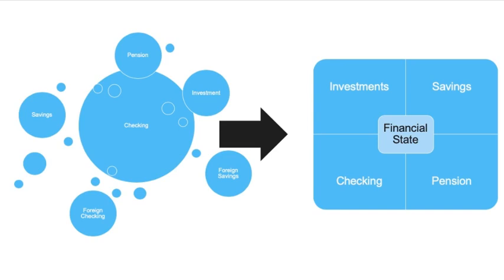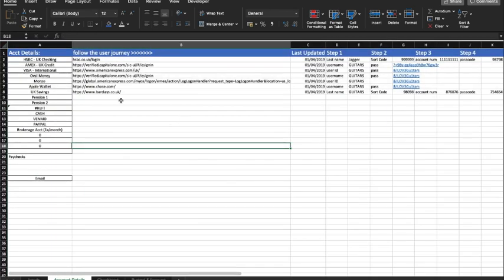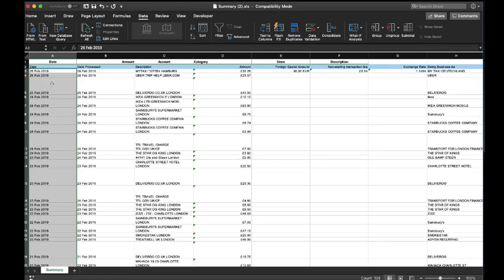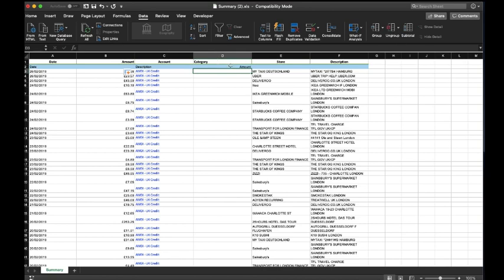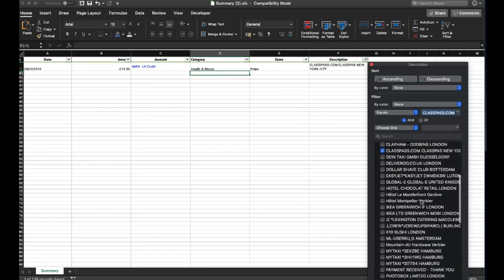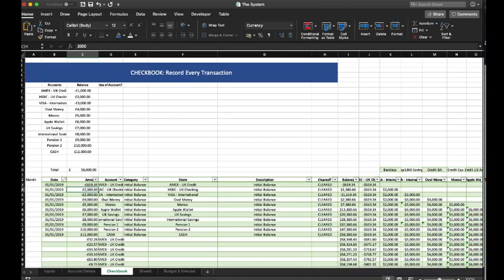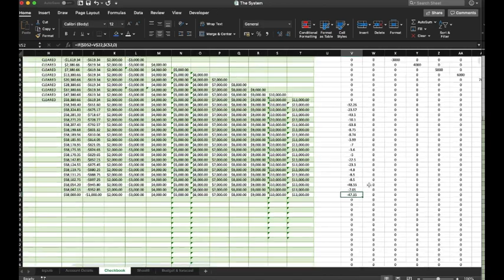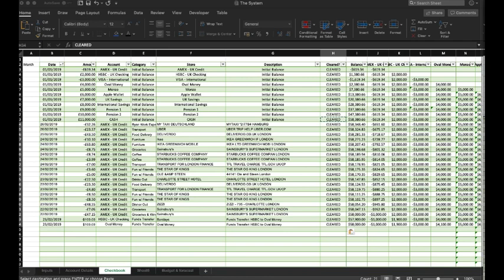The System: how to begin tracking your finances.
The System gives you visibility into where your funds are going and coming from.